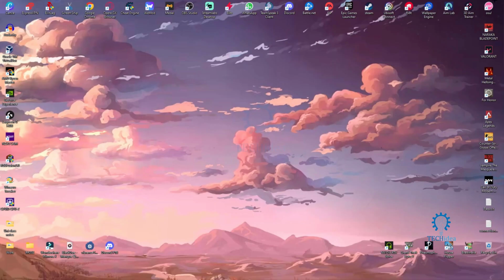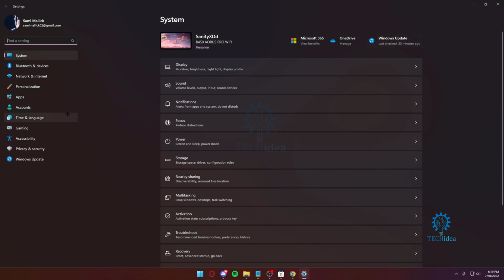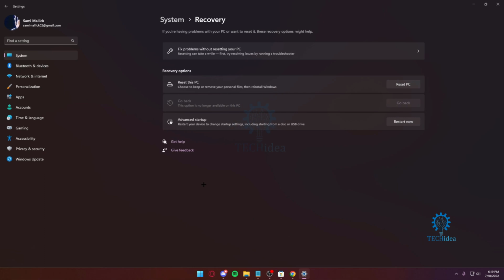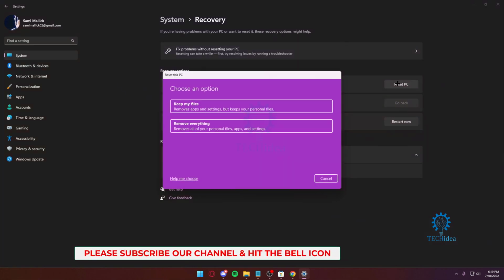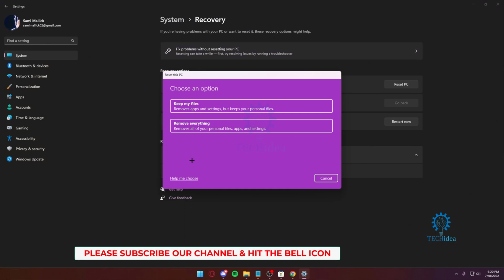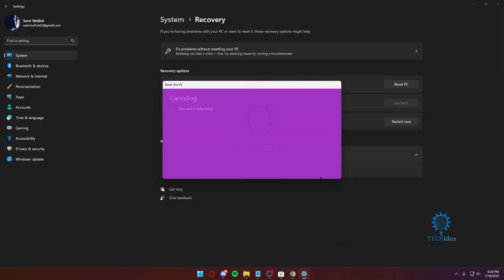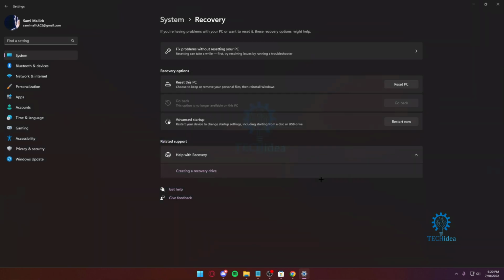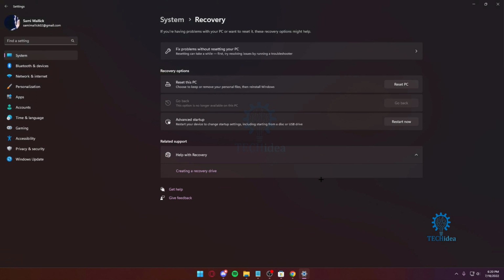How to Reset in Windows 11 2025 [New Method]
If your Windows 11 PC is slow or causing problems, you can reset it to the default factory settings, and here's how.

▼ Related Keyword ▼
How to Reset in Windows 11 2023,
How to Reset in Windows 11,
Reset in Windows 11,
how to reset windows 11 password without logging in,